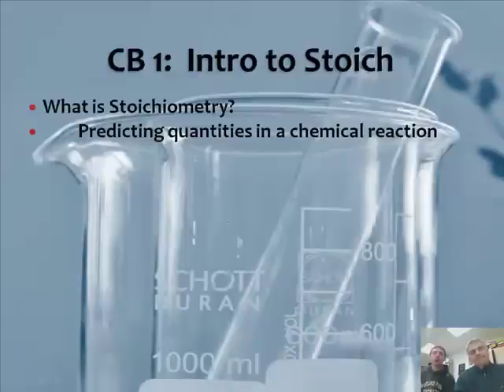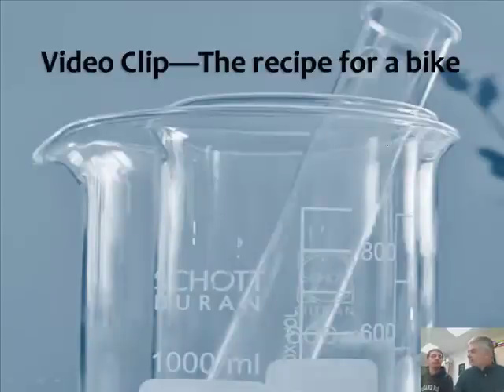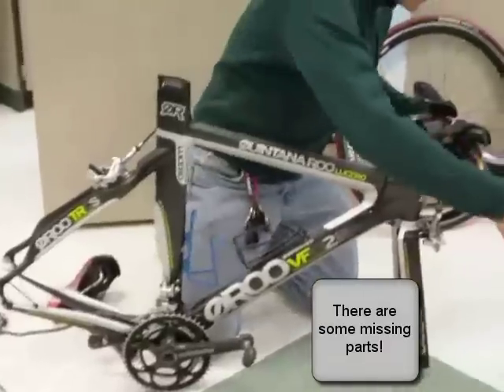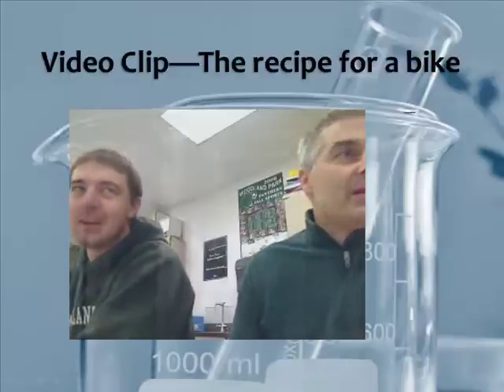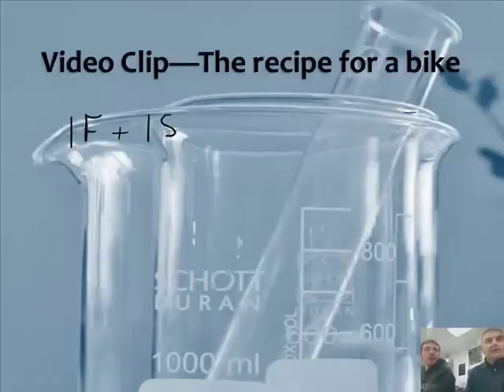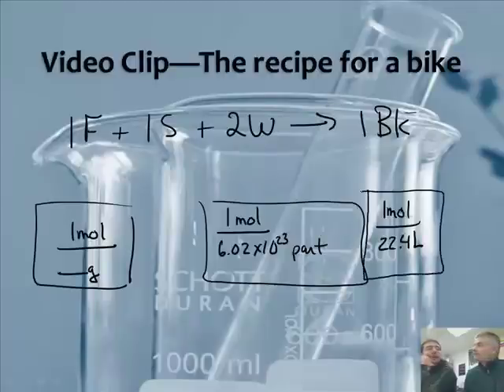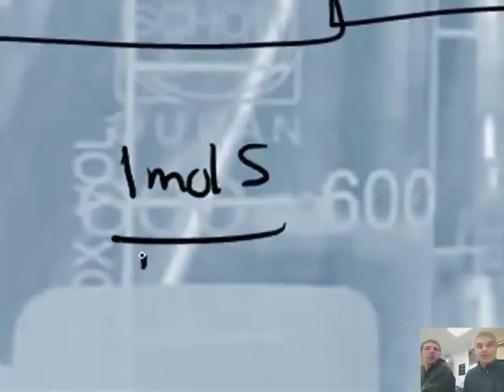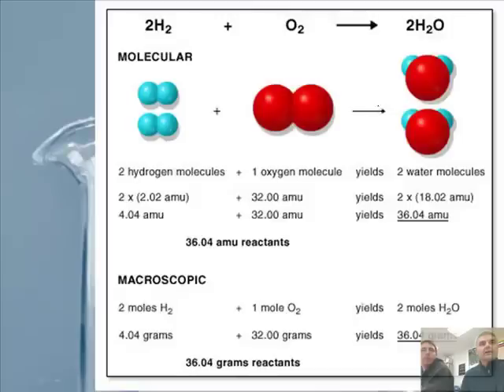Intro to Chemistry: 5.1 Introduction to Stoichiometry (1/3)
5.1  Introduction to Stoichiometry